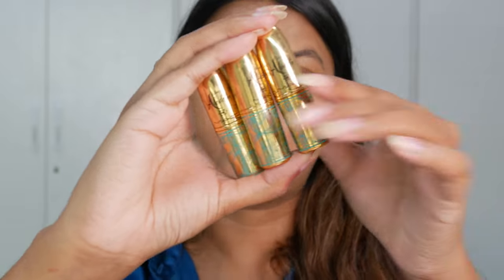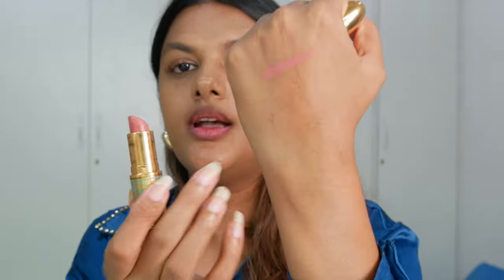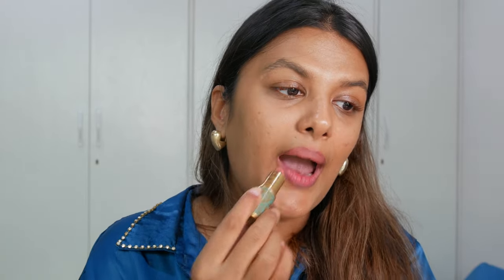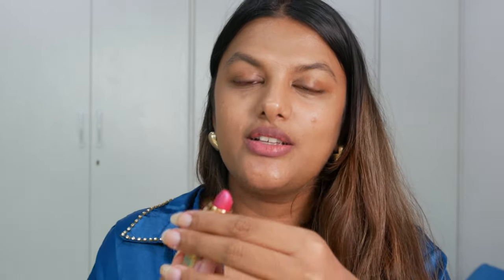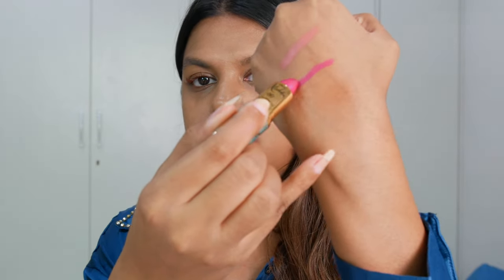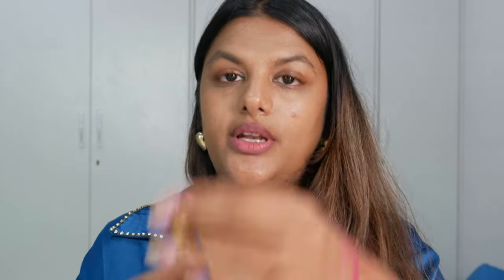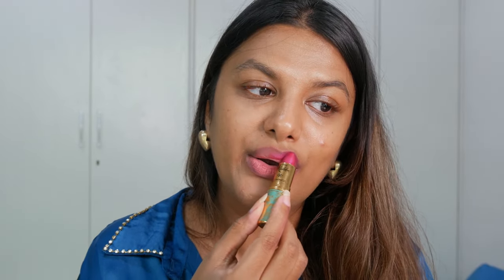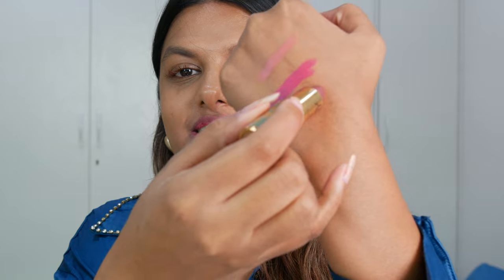Swatching MAC 40 Disney Aladdin Collection Lipshades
MAC Cosmetics has brought back the enchanting 2019 Disney Aladdin Collection, and I couldn't resist diving into it for a swatch session! Join me as I explore the three mesmerizing lip shades from this collection, celebrating the timeless magic of Disney and MAC's iconic collaboration.

Shades Swatched:
Princess Incognito
A Whole New World
Rajah